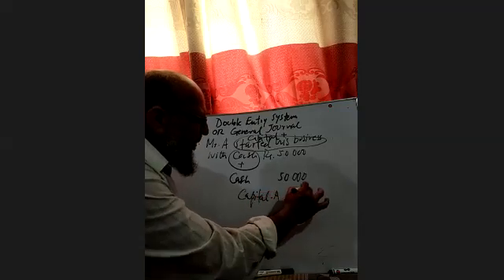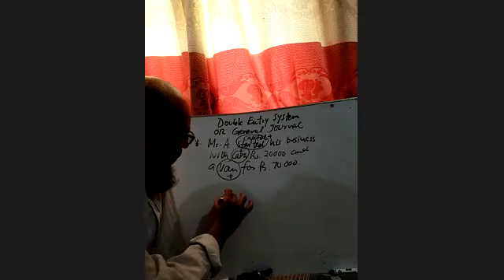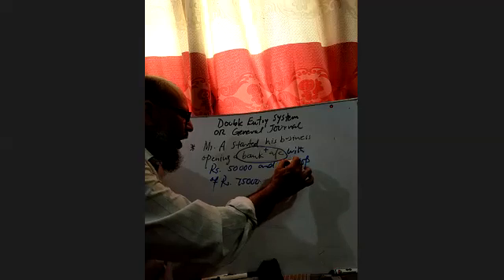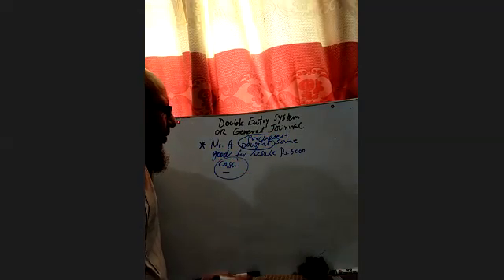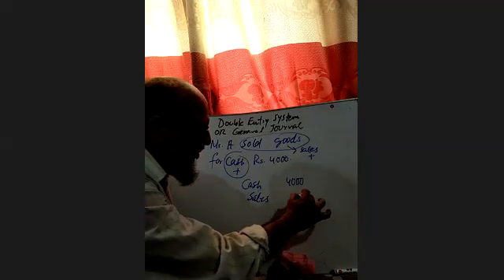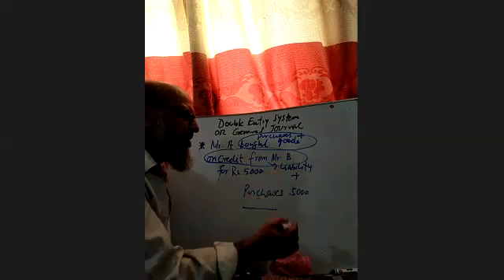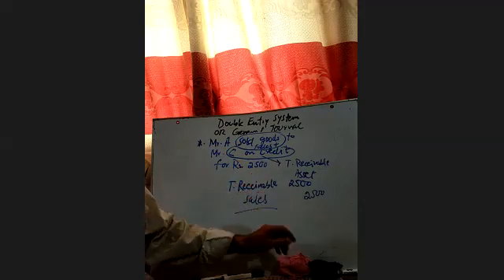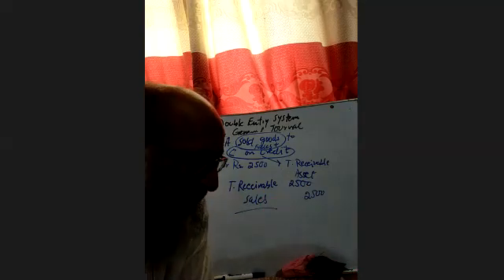🔴 Rec Session | Year O'1 | Accounting | August,4 2020 | SGHS